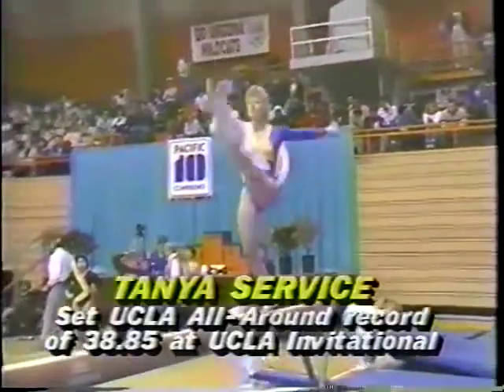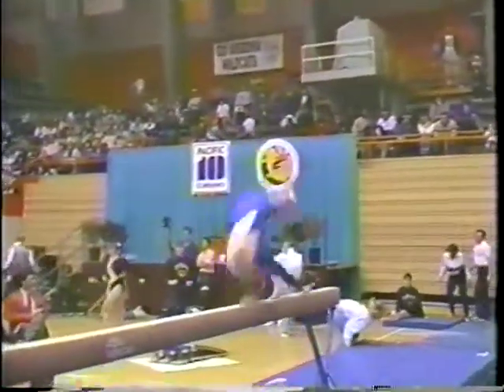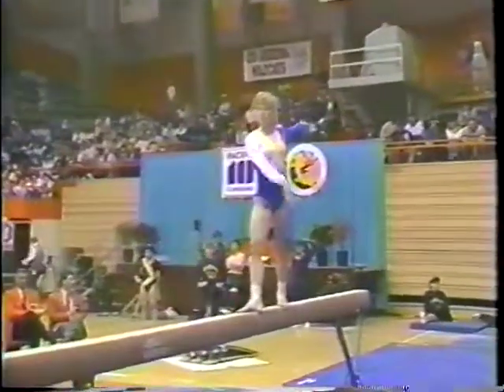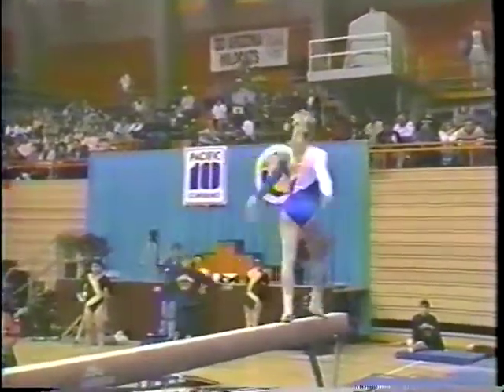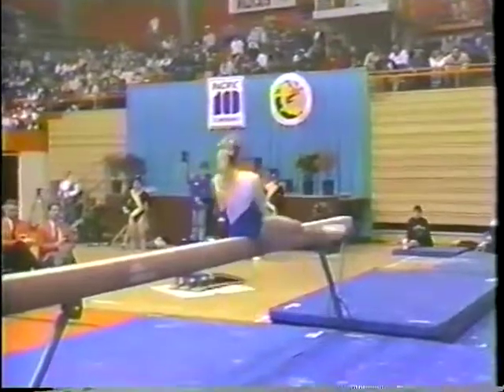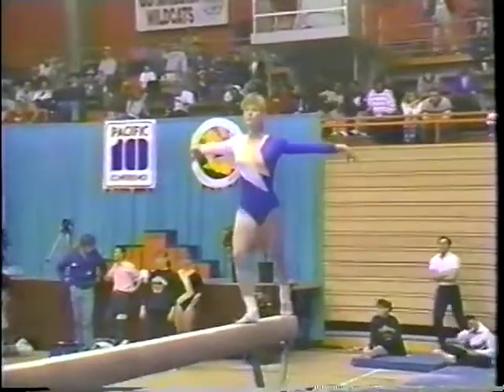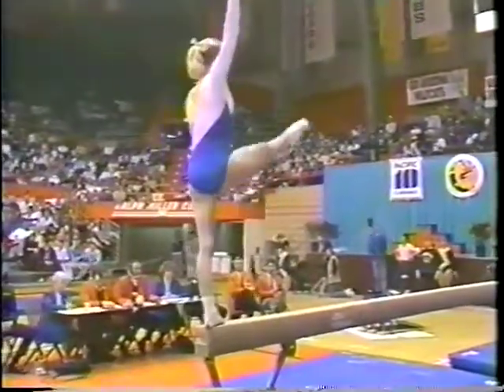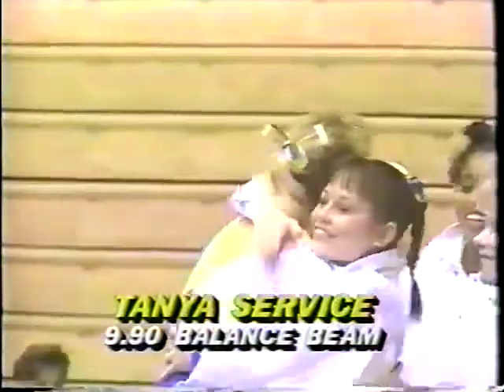1989 Pac 10 Championships Tanya Service BB